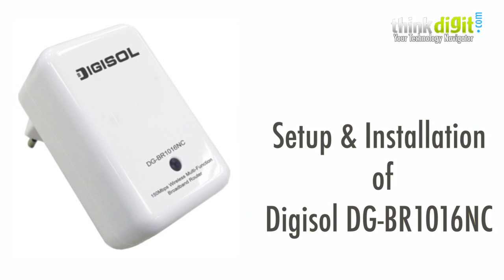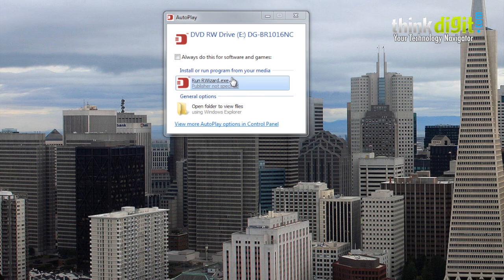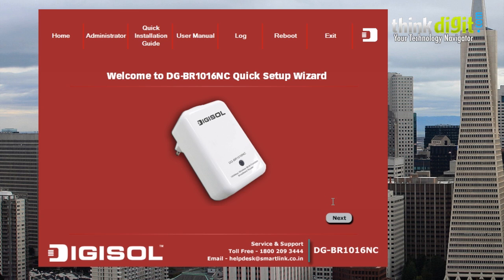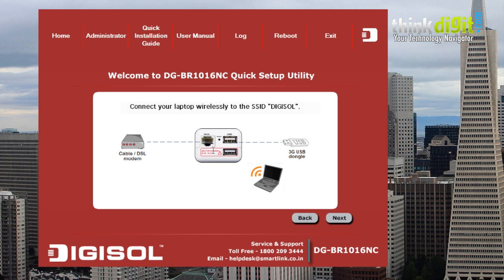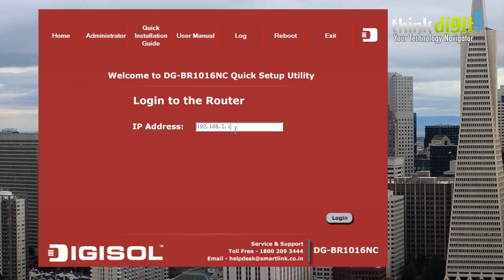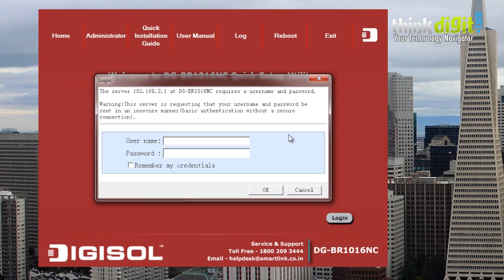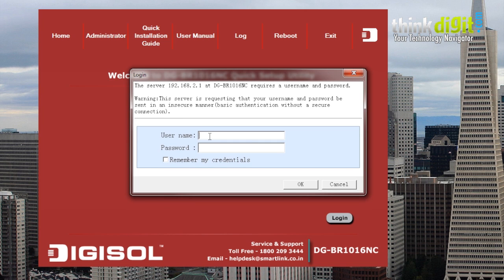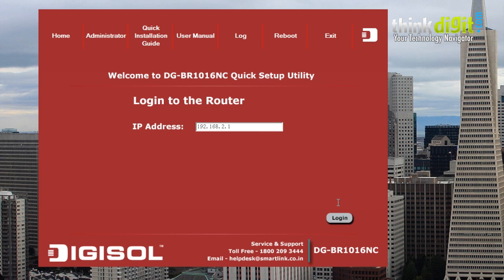Setup & Installation of Digisol DGBR1016NC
We setup the Digisol DG-BR1016Nc 150Mbps Wireless Multi-Function Broadband Router and guide you through its easy installation procedure.